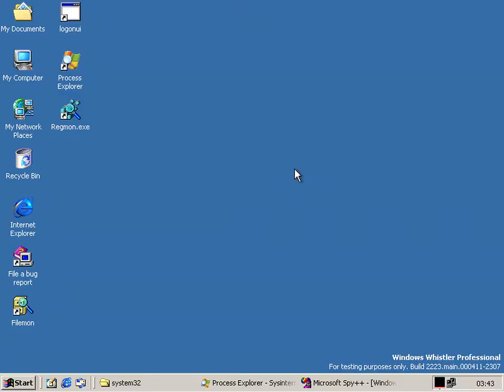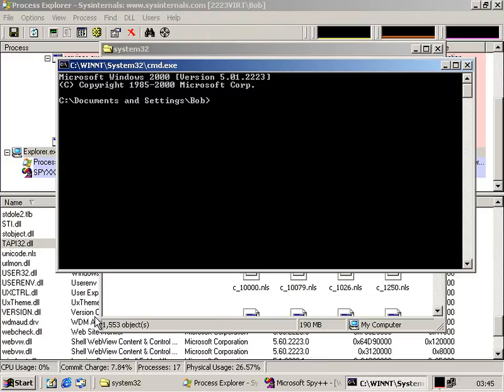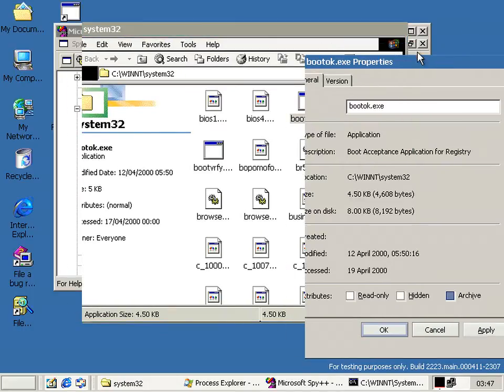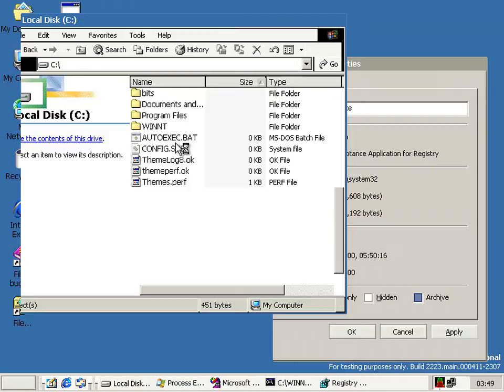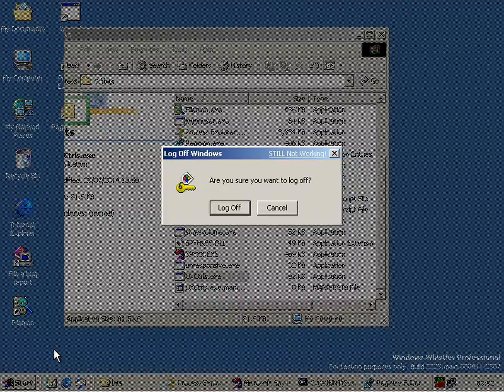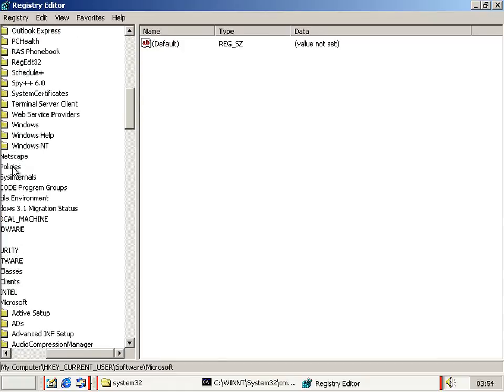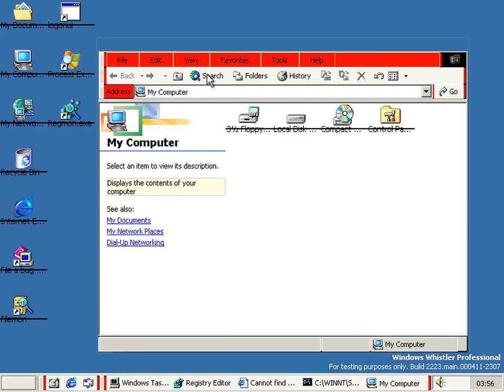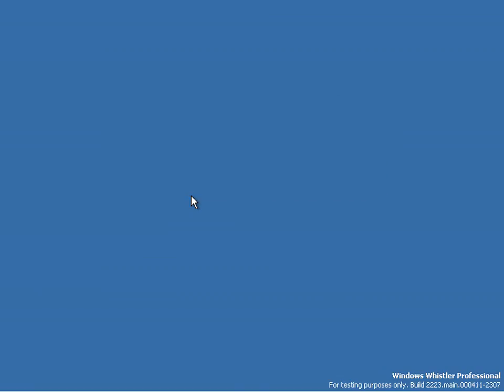Visual Themes in Whistler / XP Build 2223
Before Watercolor and Professional in 2250, there was a hitherto undiscovered Business theme in 2223. We take a look at why it doesn't work, how to make it work, and what it looks like working. Code and other required bits used in the video are at: